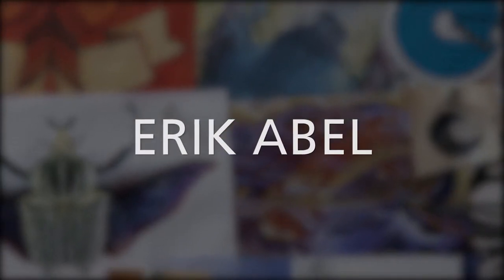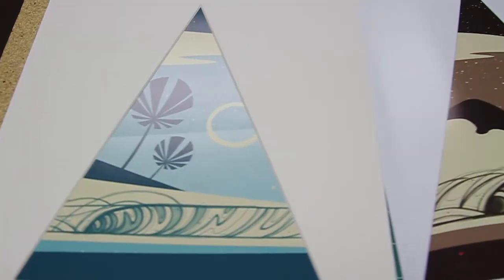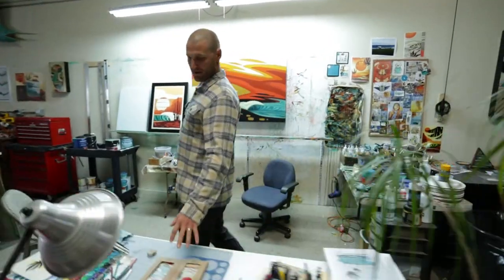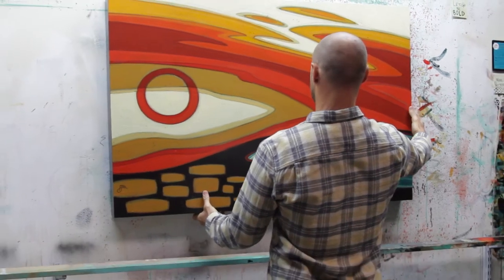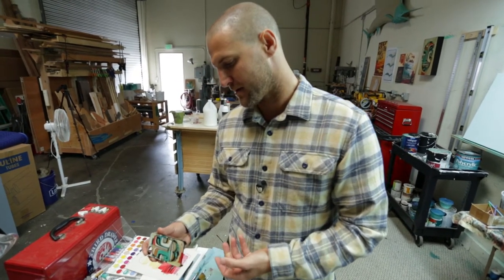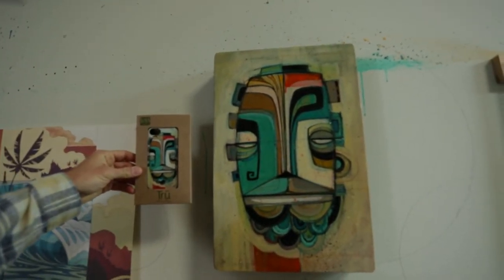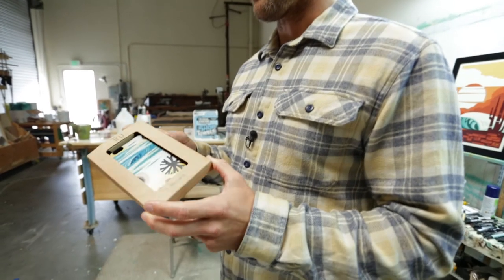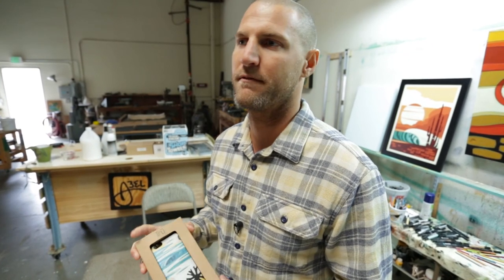Erik Abel Art Studio Tour (Use TRUABEL to save 25%!)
Trü Protection recently visited one of our favorite artists, Erik Abel, at his Venture, California art studio. View his collection of Trü Protection cases for the iPhone 5, 6 and 6 Plus Trü Protection cases are Made in the USA (Made in LA, to be more specific!) from post-consumer recycled plastic. Our cases and screen protectors give back to foundations that support our communities and environment.

Erik recently relocated back to the Pacific Northwest, where he's enjoying the natural beauty of the rugged Oregon Coast. for more of Erik's art.